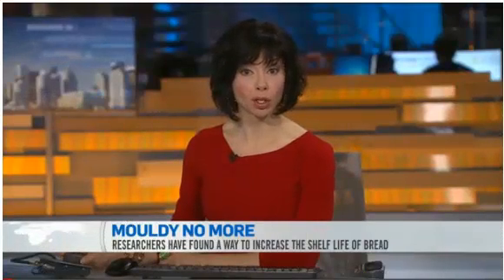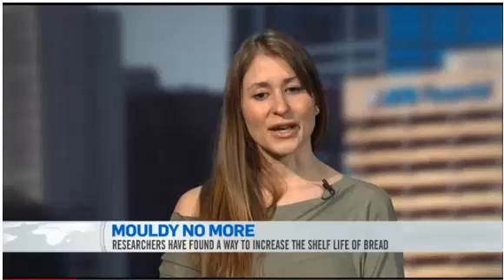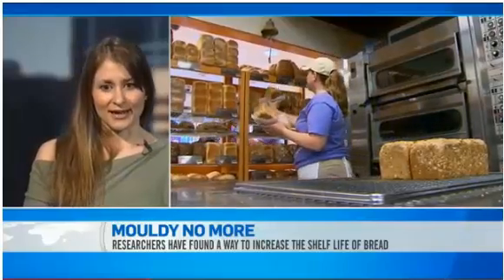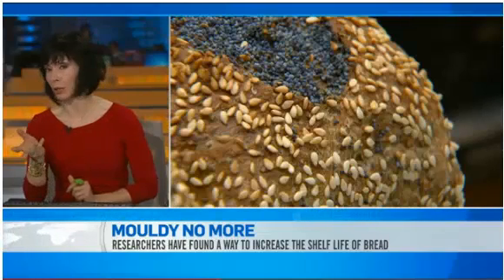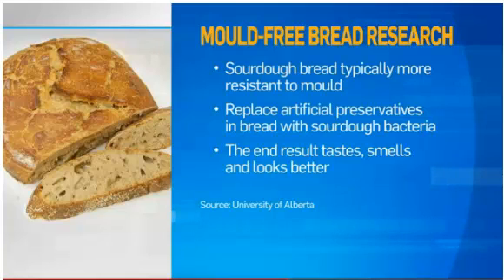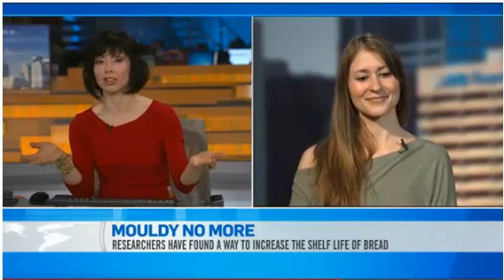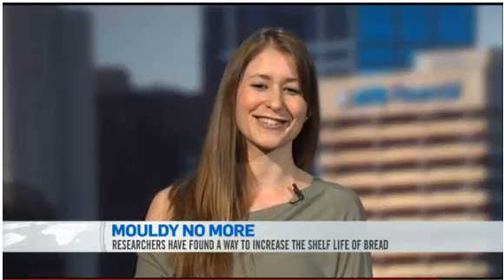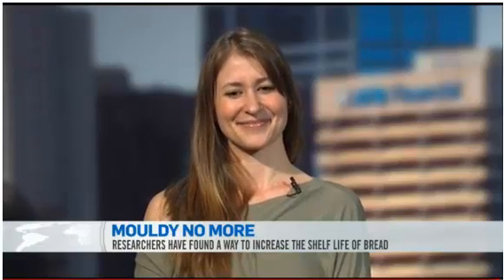Scientists Develop Mold Resistant Bread, Amazing!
(Edmonton) University of Alberta researchers have found a way to replace artificial preservatives in bread, making it tastier.
After loafing around in the lab analyzing strains of mold fermented in sourdough bread, Michael Gänzle, professor and Canada Research Chair in the Department of Agricultural, Food and Nutritional Science, PhD candidate Brenna Black and collaborator Jonathan Curtis, a professor of lipids research, were able to isolate natural compounds that can help keep bread fresh without altering its flavor.
Preservatives currently added to store-bought bread are safe to eat and extend shelf life, but change the taste and have a distinctive odor, Gänzle said. "Preservatives invariably alter the flavour and smell of bread in a certain way."
Black, who led the research as part of her thesis, found the results especially tasty, as the sourdough research broke new bread—er, ground.
"The scientific community has always known that sourdough bread has a longer shelf life than conventionally leavened bread, but we weren't sure why, and this study has been able to uncover a large part of that."
The U of A research is the first to link certain compounds—hydroxy fatty acids— to antifungal activity and to show that these compounds are formed in the production of fermented foods. "We were able to put known compounds in quite a new context," Gänzle said.
The findings also have the potential to be used in replacing or supplementing fungicides used in treating crop seeds and protecting crops.
The results appear in the March 6 issue of Applied and Environmental Microbiology.
Black, working under the supervision of Gänzle and Curtis, did all the baking and analysis, and found the results blissful. "The sourdough bread (without preservatives) is beautiful. It smells better. It looks nice, more golden."
Collaboration was a big part of the study's recipe for success, she added. Black, who took her undergraduate degree at the U of A, started a master's program here and then accelerated into PhD studies in AFNS, said the department's focus on interdisciplinary work was what fed her enthusiasm for food science right from her first class.
"What we have here at the University of Alberta is special, especially in our department, where we have the microbiology and the analytical labs all together. I found that set the U of A apart from other universities."
Black's work was able to link the Gänzle group's expertise in food fermentation with the Curtis group's interests in lipid analyses.
"A talented graduate student who can both grow bacteria and operate a mass spectrometer is a valuable commodity," Curtis noted.
Once she earns her doctorate, Black plans to teach at the post-secondary level, sharing her love of discovery about food and the mysteries yet to be unlocked.
"Everyone's got to eat, and most people are looking for more natural products, but they don't want to sacrifice quality, so that is a challenge, and I like a challenge."
The study was funded by the Natural Sciences and Engineering Research Council of Canada and by Ernst Böcker GmbH, a sourdough company based in Germany. The research was also supported by the Canadian Wheat Board, the Canada Research Chairs program and the NSERC Discovery program.
Published Wednesday, Apr. 03 2013, 5:51 PM EDT